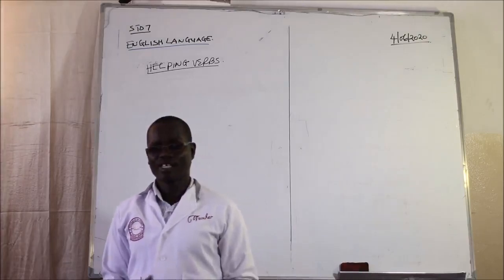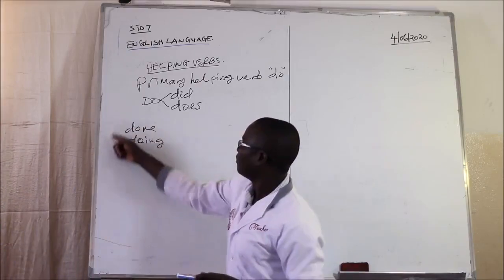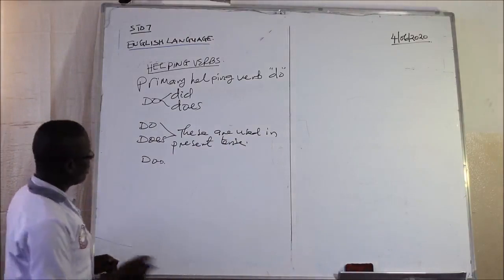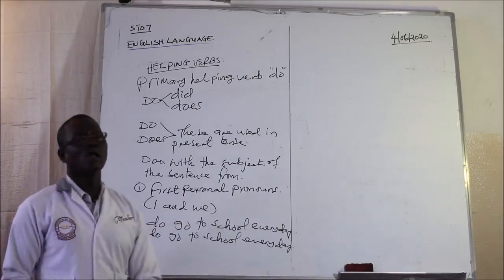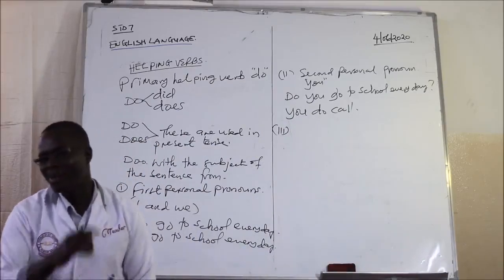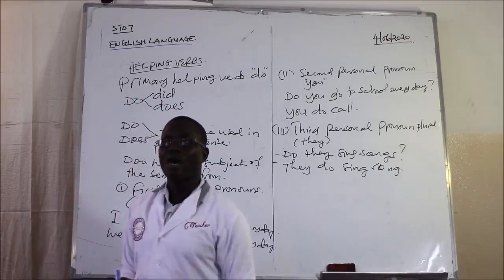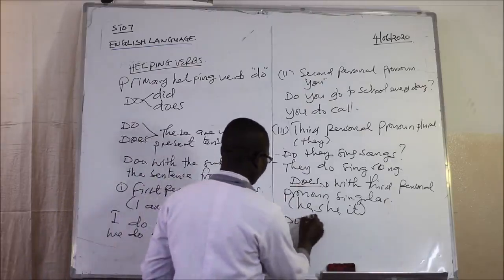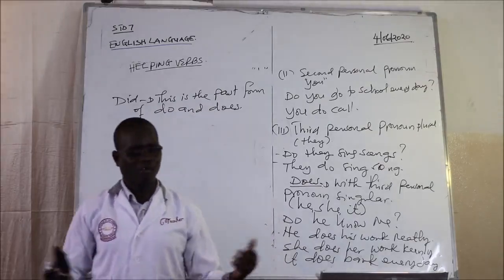ENGLISH STD VII